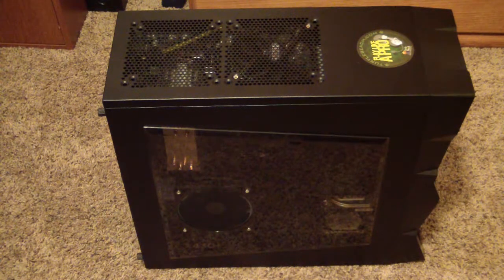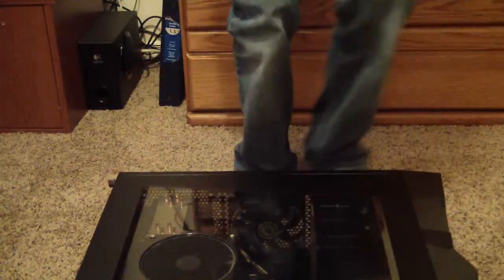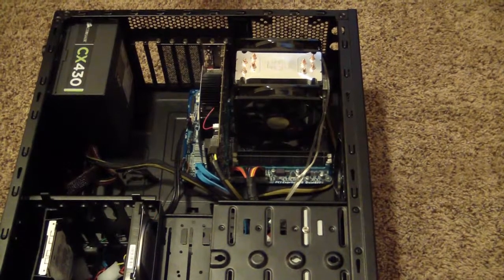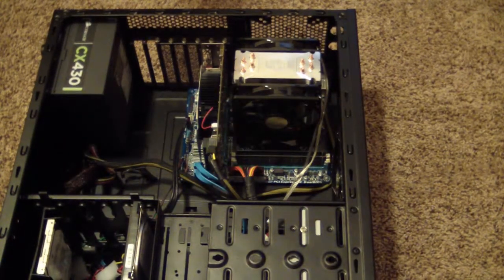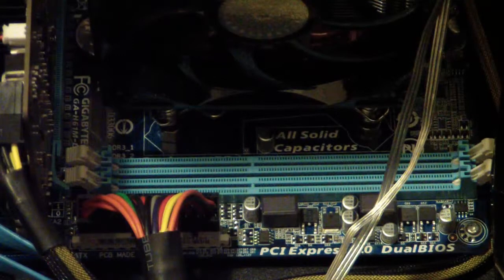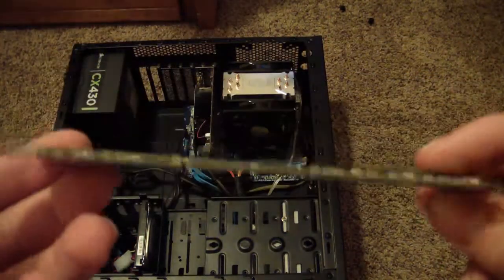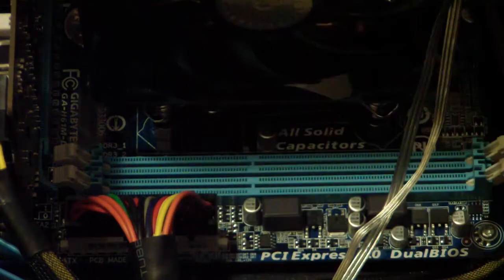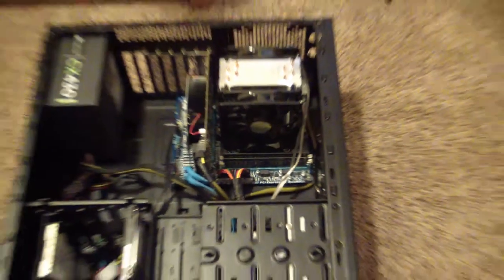Quick Tech Tip #12 (How To Install RAM Into A Computer)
How to install RAM into a computer to make it run faster for gaming,editing,rendering,etc...